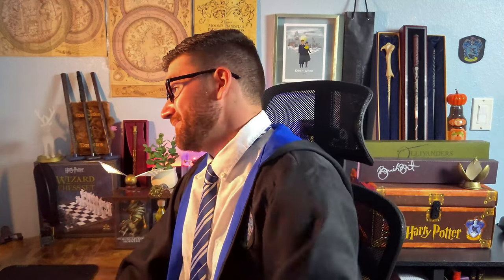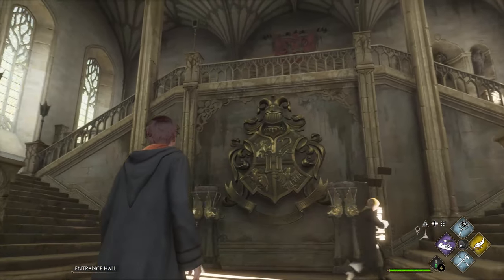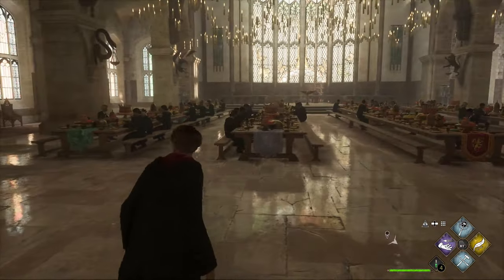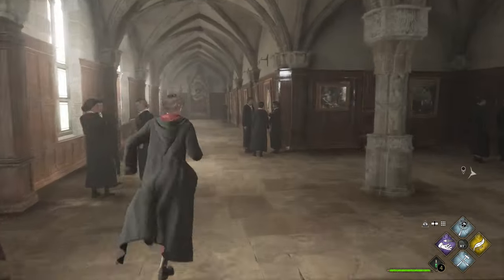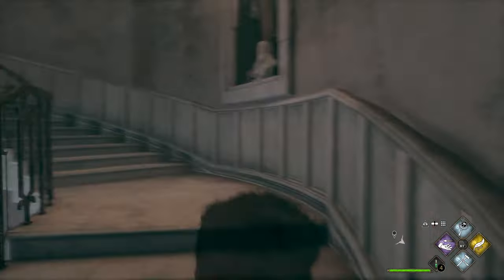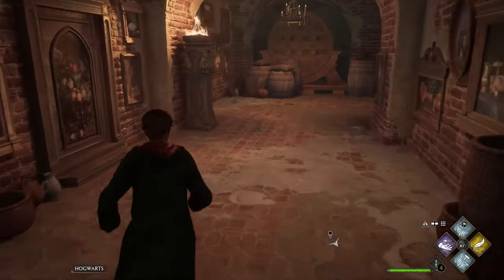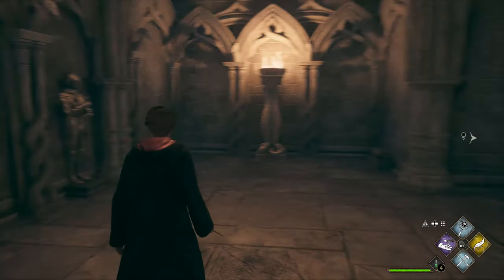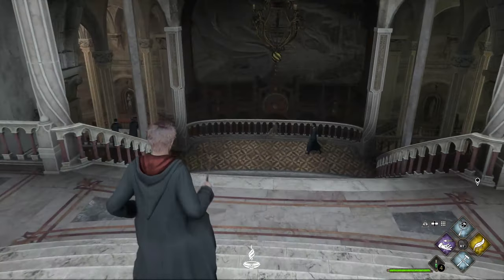How to find ALL the common rooms in Hogwarts Legacy!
Hogwarts Legacy just released and if you're anything like me, you want to find all the common rooms! Well in this video I'm here to help by walking you through how to find all of the common rooms from the moment you can start exploring.

I'll also be streaming at some point (Schedule is tbd) but I'll update as soon as I can do it consistently.